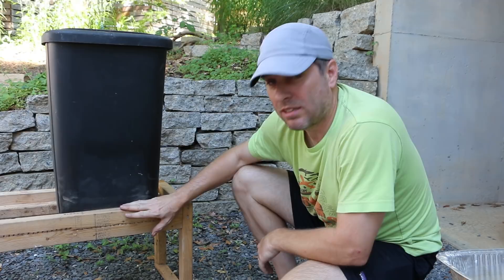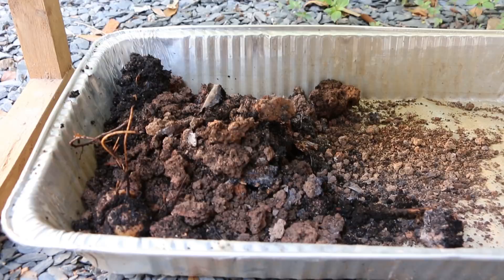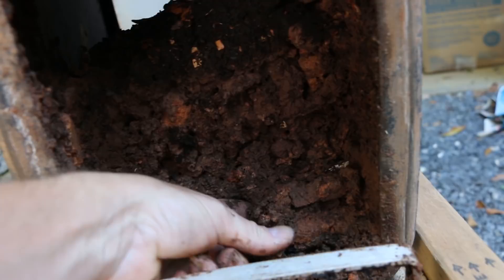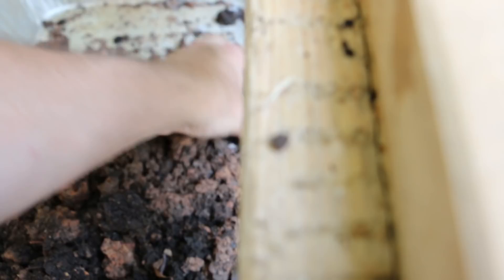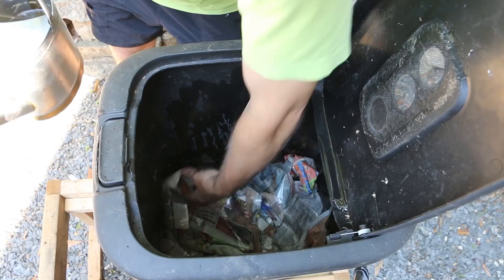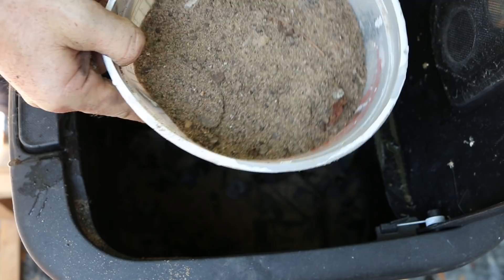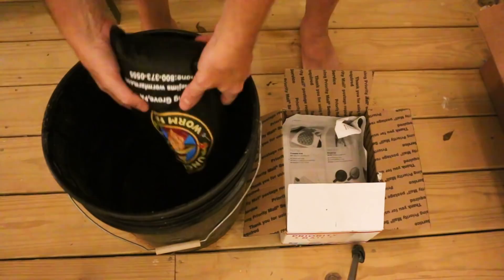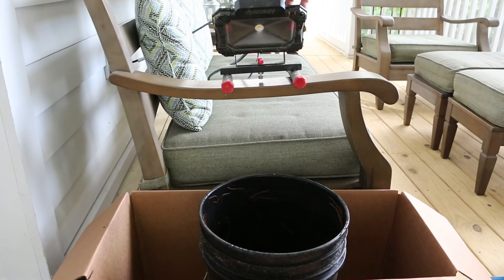How To Supercharge My Flow Through Worm Composting Bin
My flow through worm composting bin was somewhat neglected in my basement through the winter. It is time to harvest the castings and supercharge it with a new batch of red wiggler composting worms.

I get my composting worms from unclejimswormfarm.com

I used about half of the 2000 red wigglers to re-start my flow through worm bin and used the rest to get my 4 worm towers started up as well.